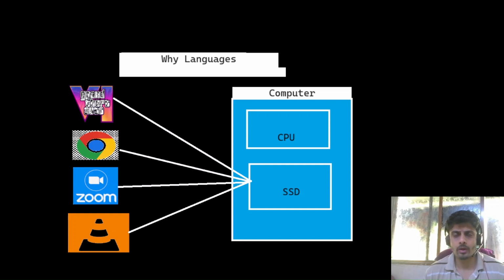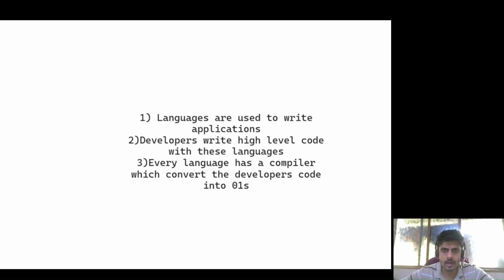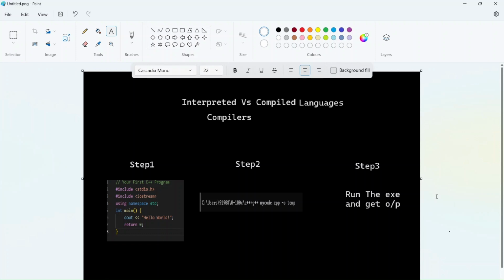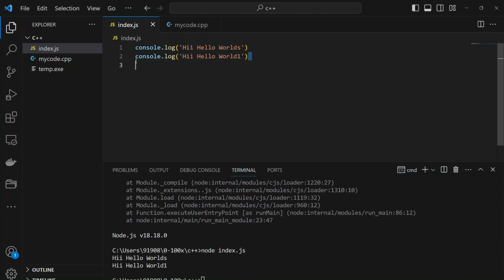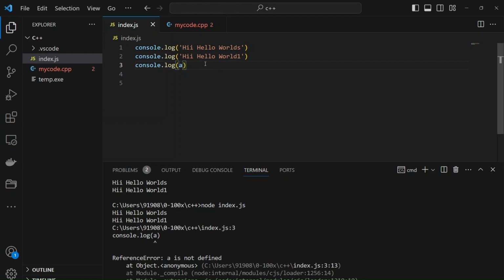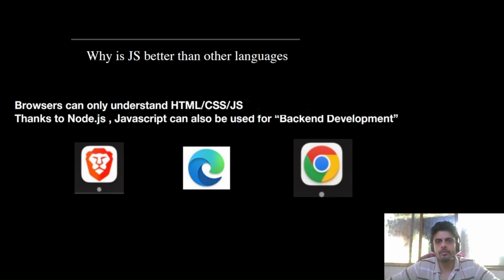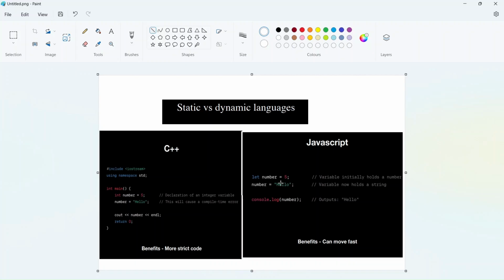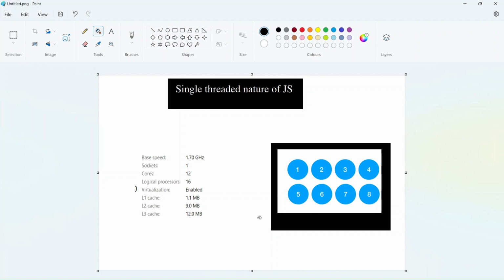Foundation of JavaScript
Welcome to week 1.1 of Full Stack Web0dev 100x cohort
In this video we will learn about foundation of JavaScript.